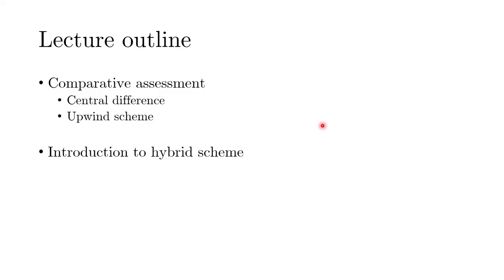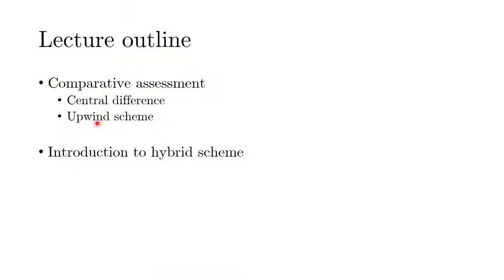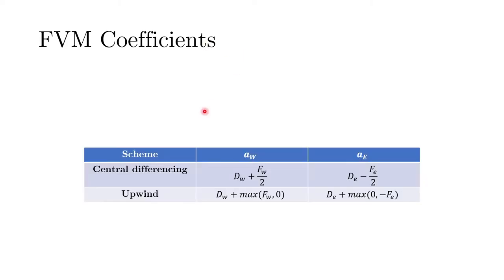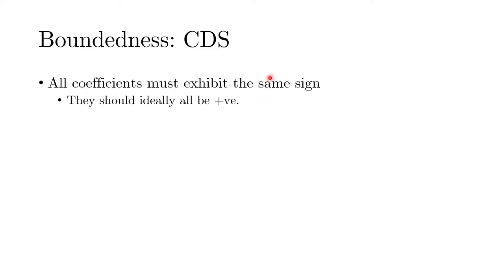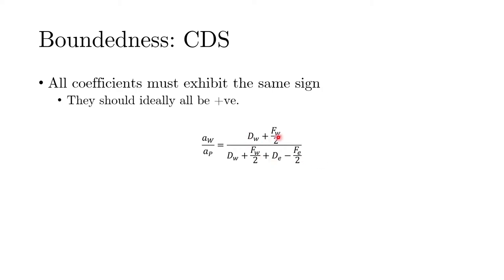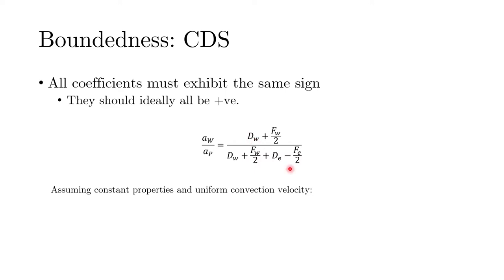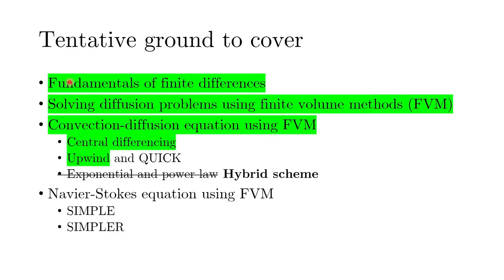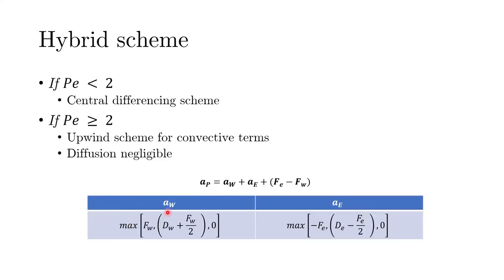Assessment of Upwind Scheme | Introduction to Hybrid Scheme | Lecture 19 | SFFP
In this video, we will look at the assessment of Upwind Scheme while also providing an introduction to Hybrid Scheme.